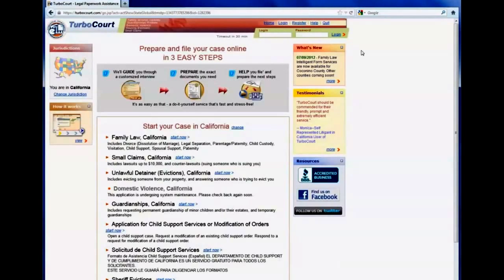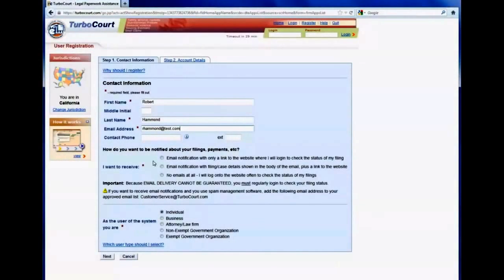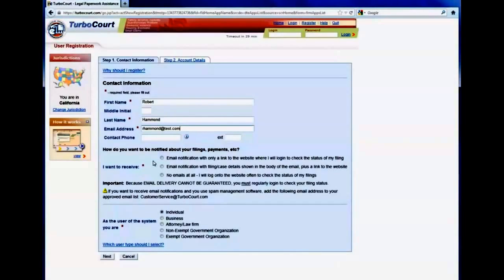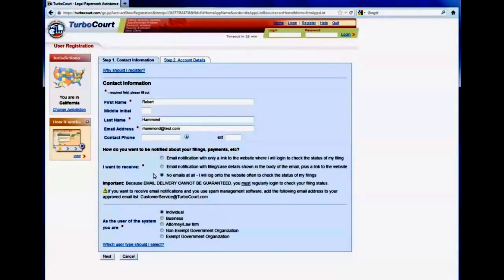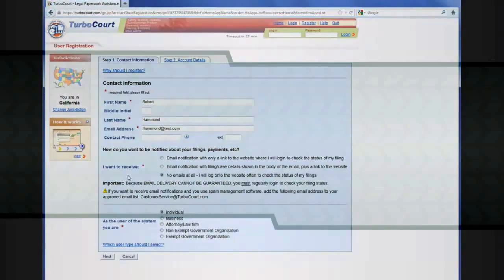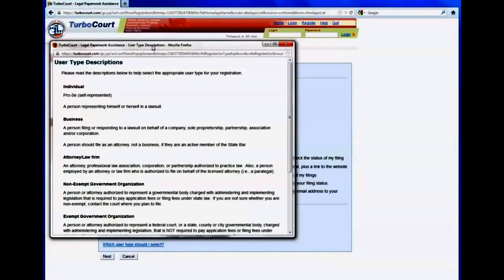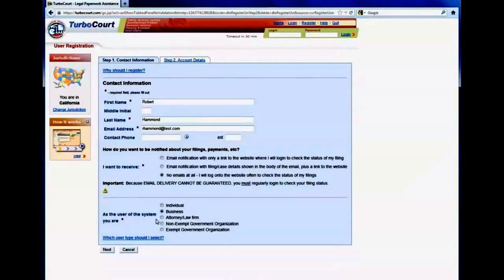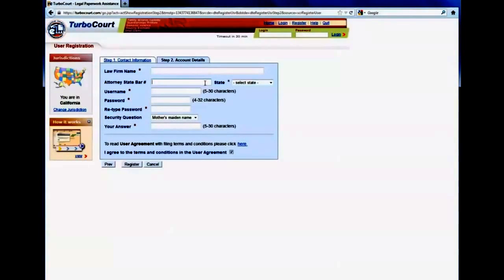TurboCourt Registration for Business, Government Agency and Law Firm - Tutorial